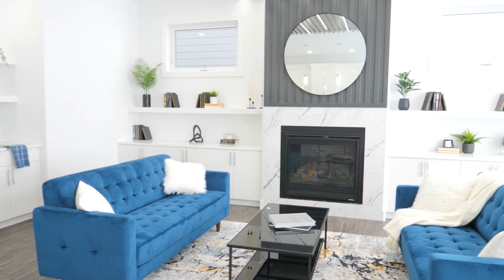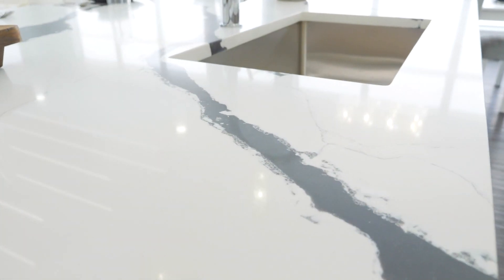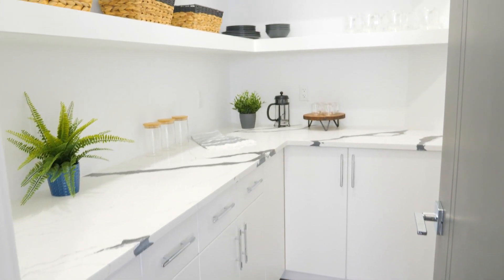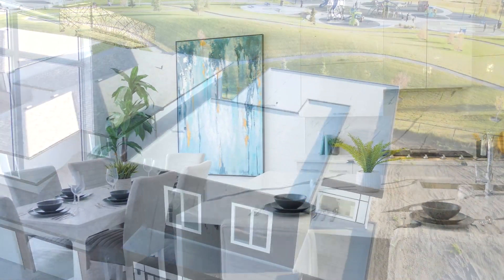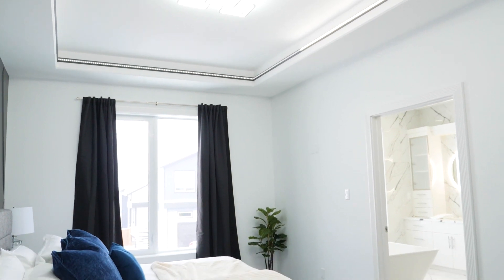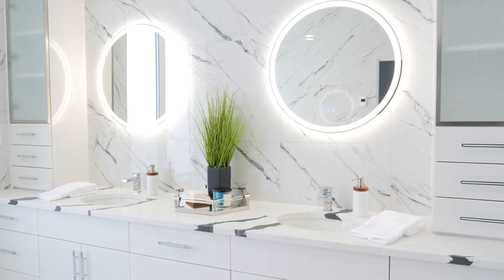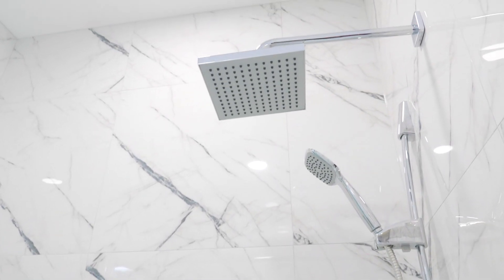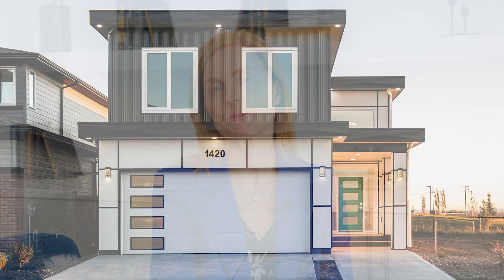SOLD! 1420 Halifax Road W Lethbridge AB Built by Vo Homes. Call Viewlethbridge.com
-NOW SOLD!  Call 403-What are the features that you would add to your dream home? It’s probably already been done in this  to have viewlethbridge.com sell your home. Take a look at this quality build by Vo Homes on 1420 Halifax Road West in the Crossings.  This beautiful 5-bedroom 3-bathroom home has so many extras; things that you normally don’t get with a new build. Coffered lighted ceilings, quartz throughout the entire home, statement lighting, fully finished and oversized double garage with electric car charger, basement entry plus stairs from the deck.  Things like lighted railings, one-of-a-kind custom feature walls, a butler’s pantry, wine fridge, finished storage areas, wet bars.  Don’t forget, the primary bedroom and ensuite that dreams are made of. This home really needs to be seen in person so that you can appreciate the quality workmanship and upgraded materials.  The one-of-a-kind floor plan is functional and beautiful and the view of the park and the mountains is amazing.  MLS A2087822